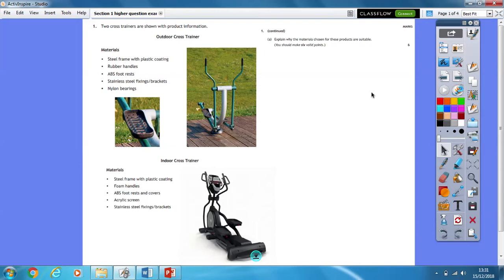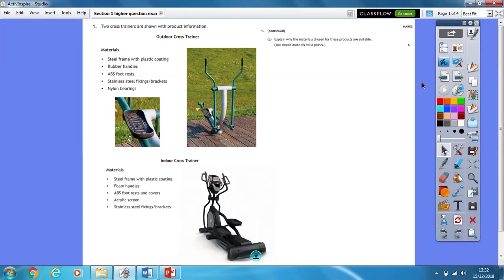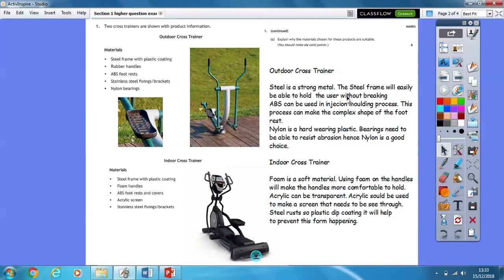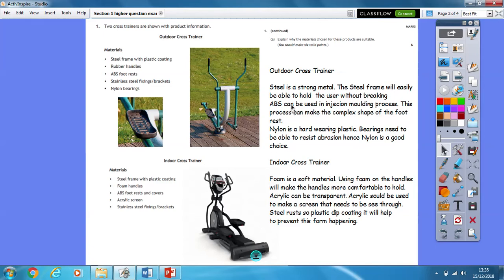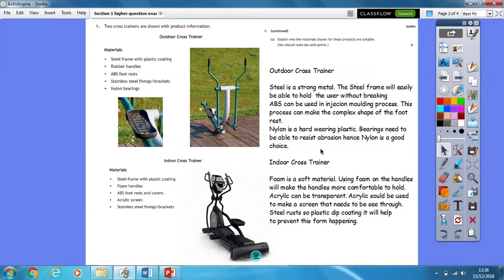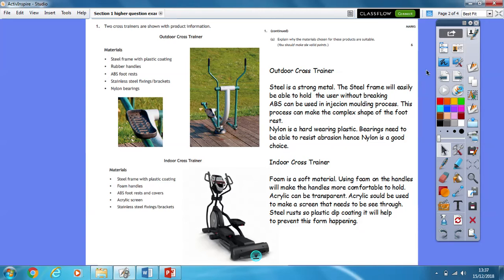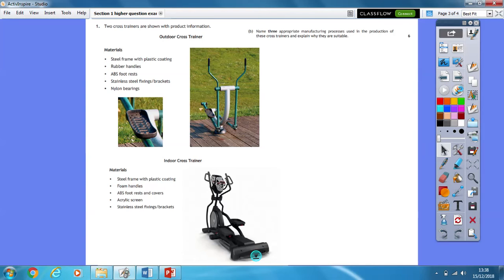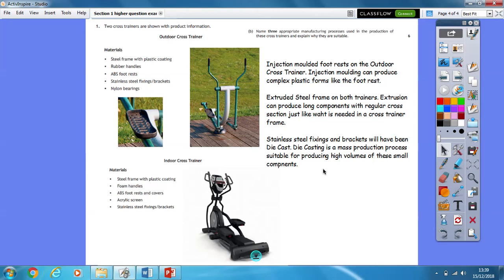Section 1 a and b example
This video shows how to work attempt section 1) a) and B) questions in your exam.